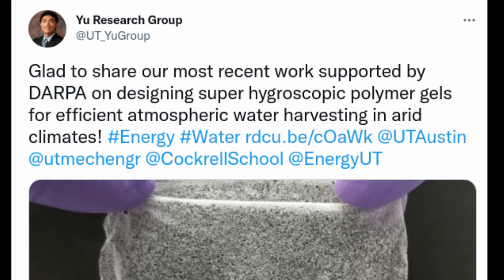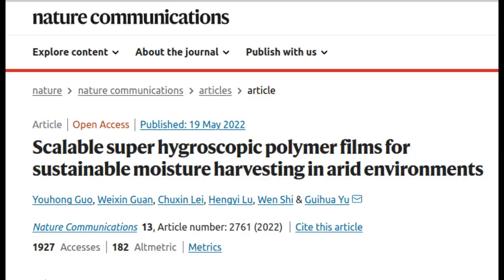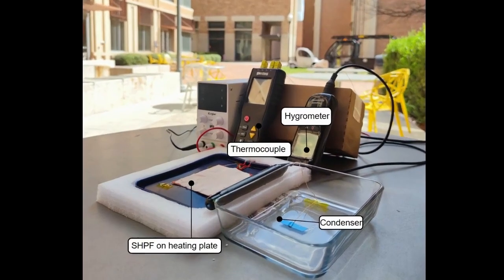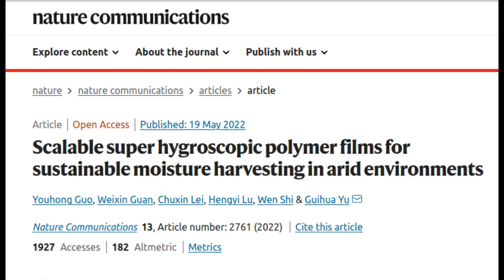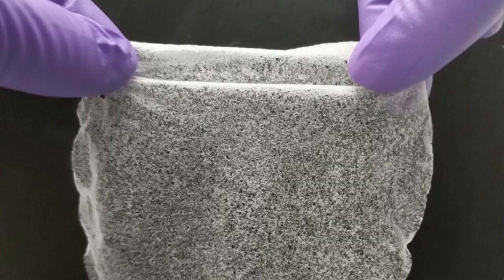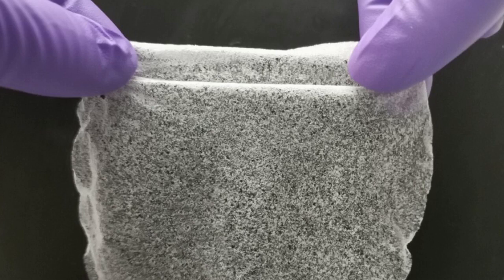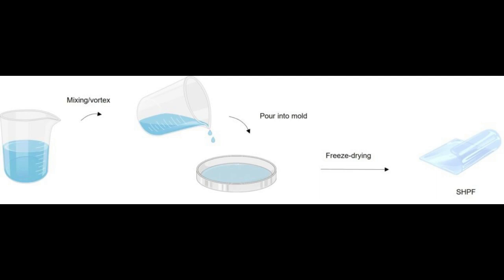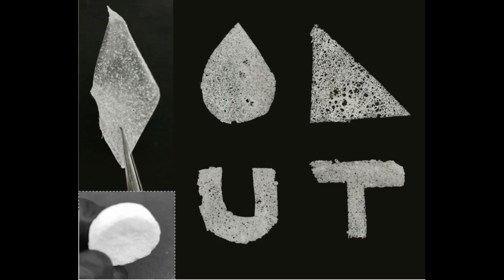Low-Cost Gel Film Can Pluck Drinking Water From Desert Air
Scientists and engineers at The University of Texas at Austin have developed a low-cost gel film made of abundant materials that can pull water from the air in even the driest climates.

Research Paper: Scalable super hygroscopic polymer films for sustainable moisture harvesting in arid environments